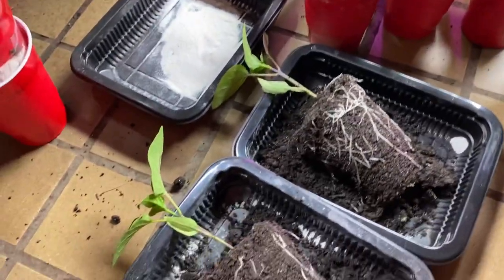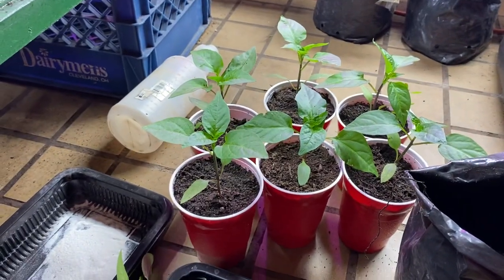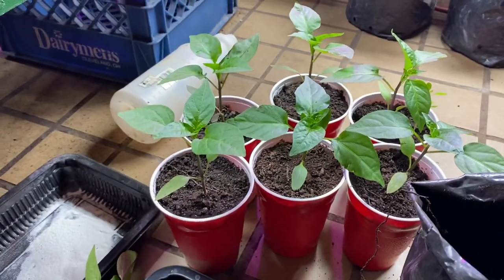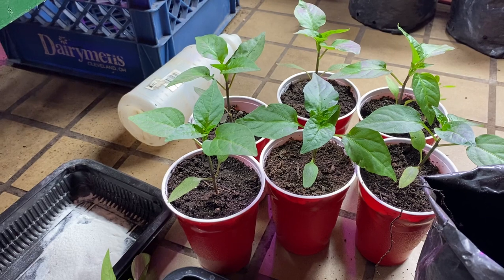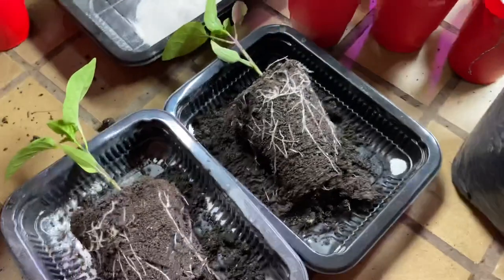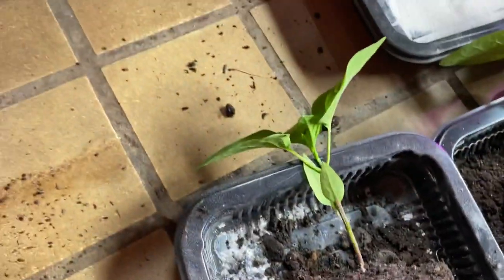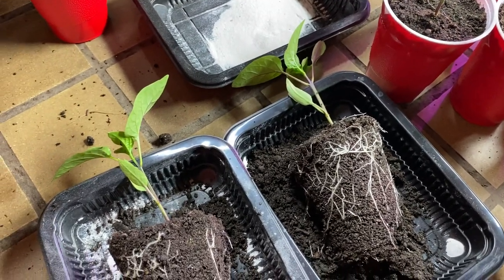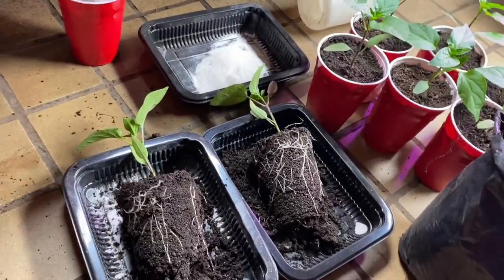Follow up grow report California wonder peppers from seed in organic soil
This video is just a follow up on California wonder peppers the root systems look really good I’m pretty happy about these plants I have some more coming up the line that I will be also put in larger containers. I’m hoping for 12 foot pepper plants will see what happens. I will do follow up videos on the pepper plants